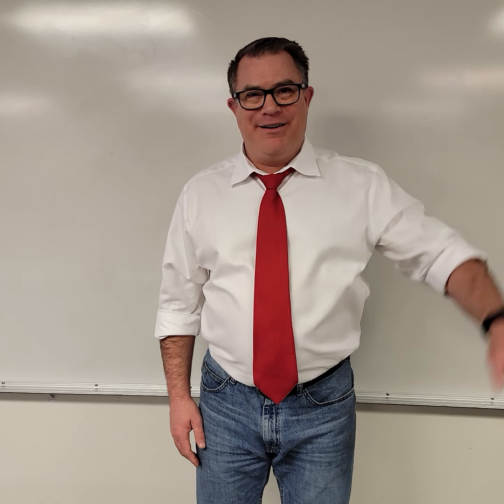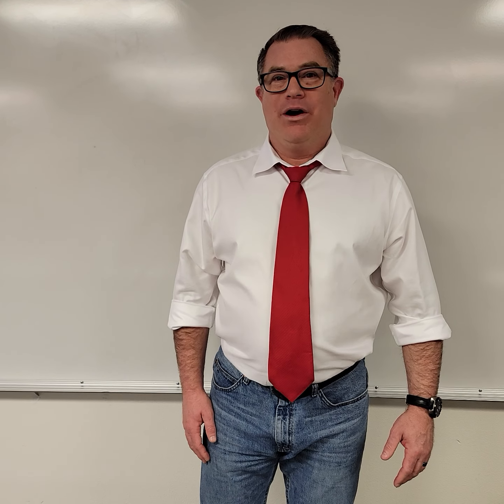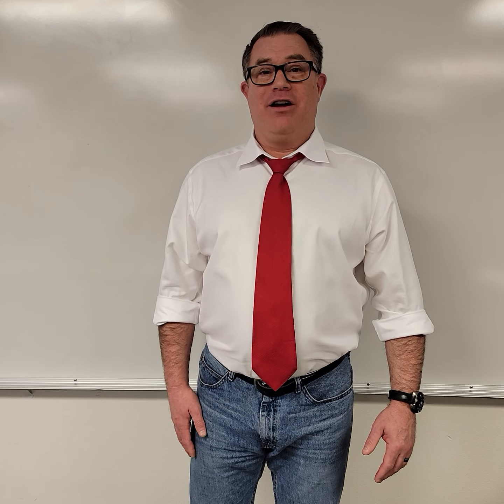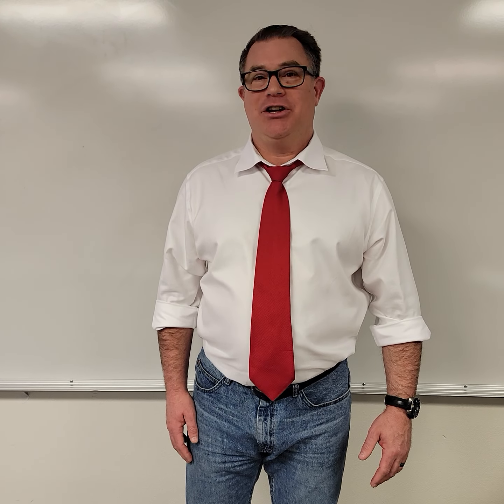math test Marstrom